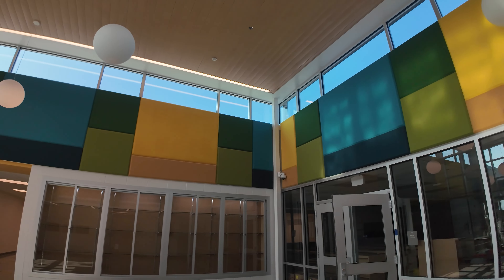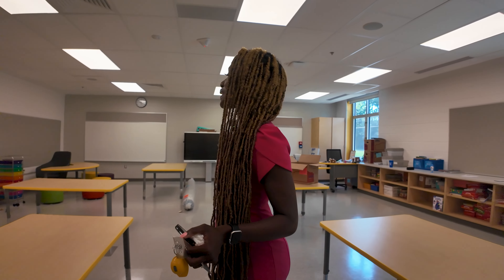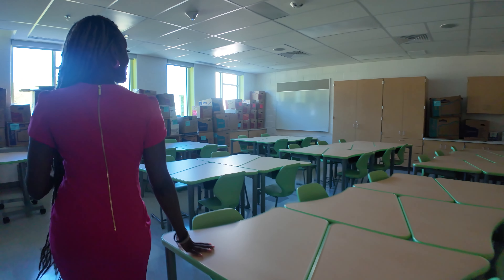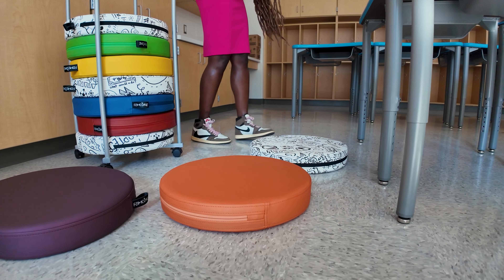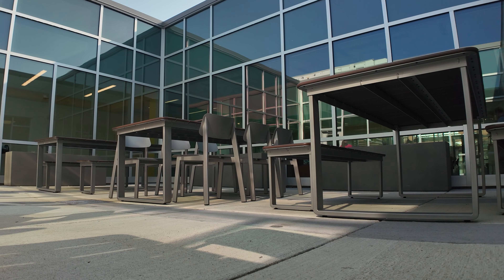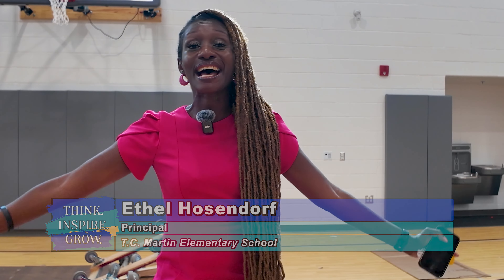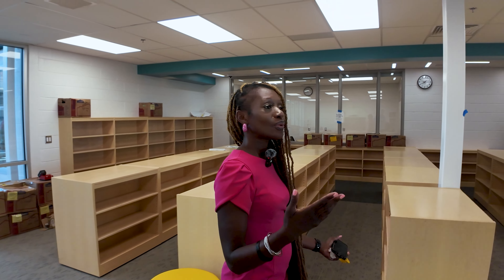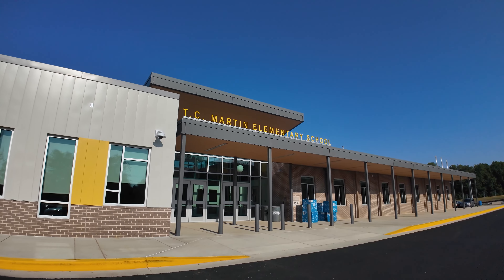Sneak Peek of newly renovated T.C. Martin E.S.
Get a sneak peek of Charles County Public Schools' newly renovated T.C. Martin Elementary School with your host, principal Ethel Hosendorf.